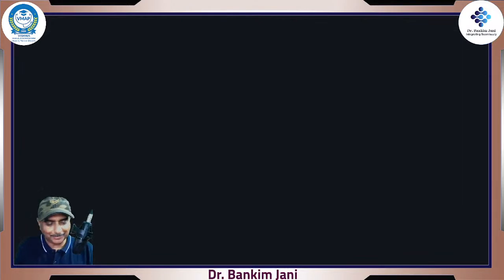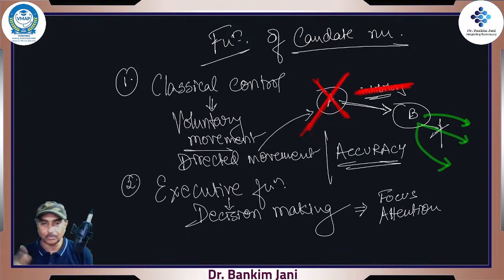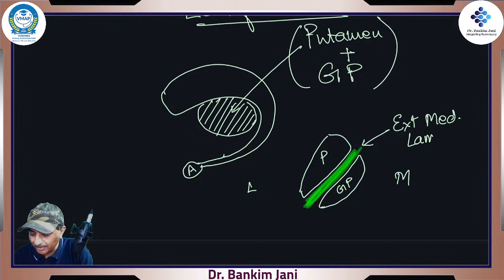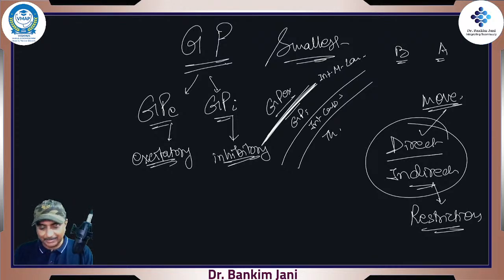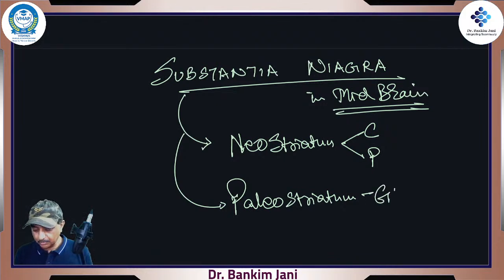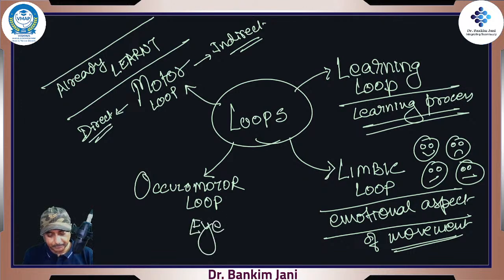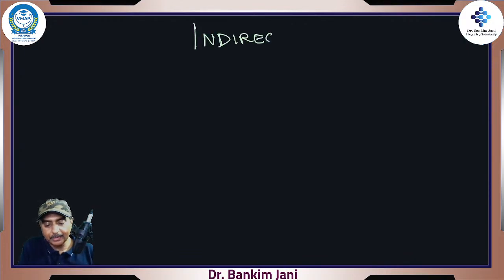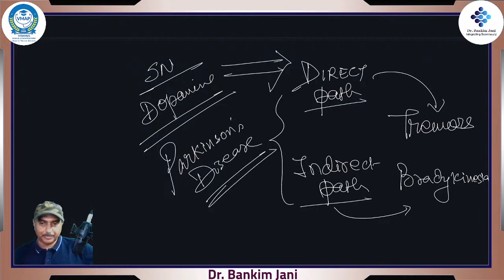15 - Neurology - Beautiful Basal Ganglia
Today we shall talk about 'The Basal Ganglia'... Though considered as tough topic.. But it's so Beautiful...scintillating to learn.
You'll be sooooo happy to learn it... :)
See you in the class...
Take care.